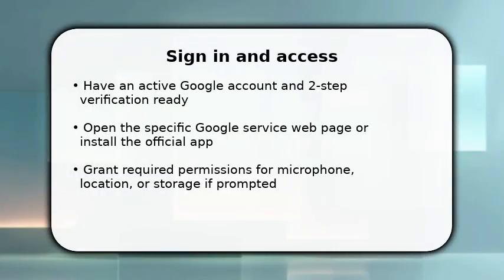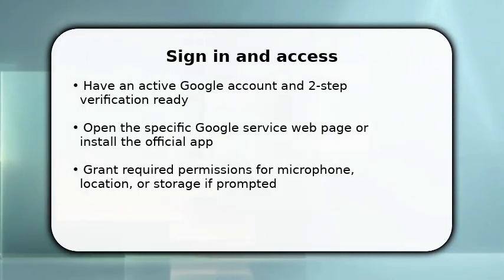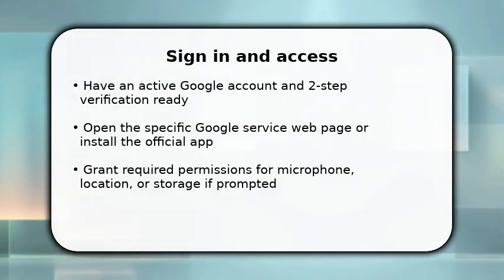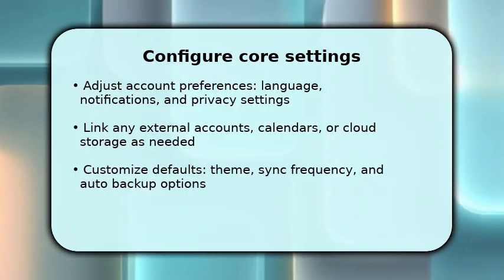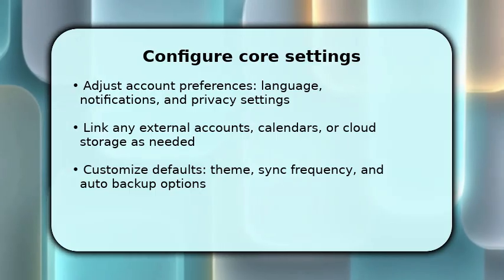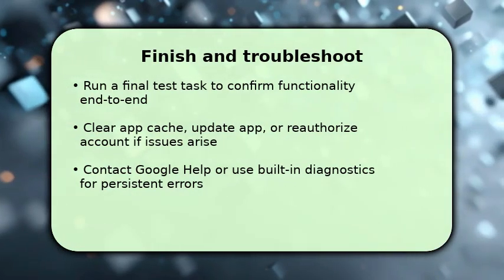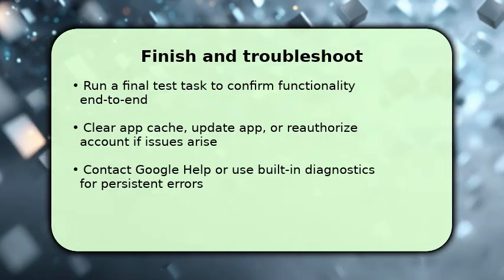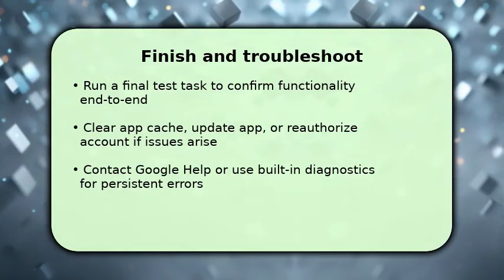How to Use Google Service (updated)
Discover the latest updates on Google services and learn how to effectively utilize them for your daily tasks. This video provides step-bythy guides, tips, and tricks tailored specifically for users seeking enhanced productivity with their devices.

Google Services, Latest Updates, Productivity Tips, Step by Step Guide, Device Utilization